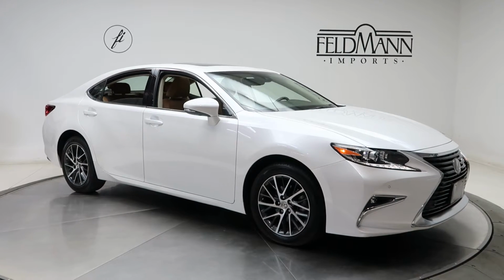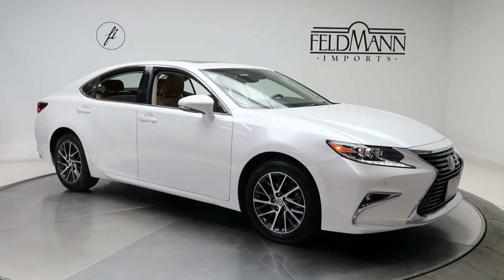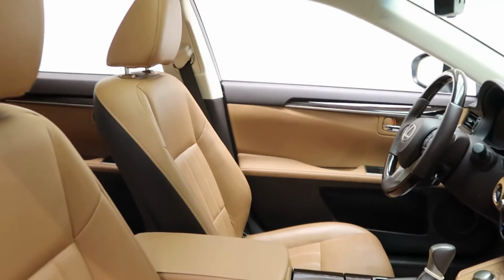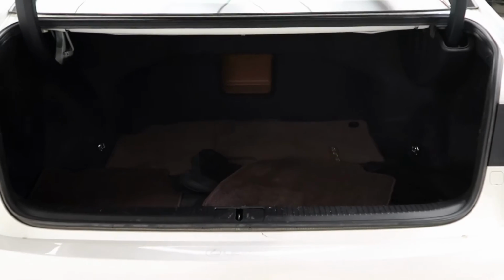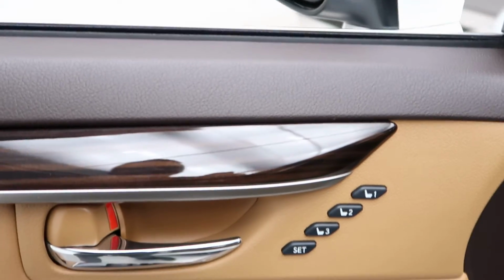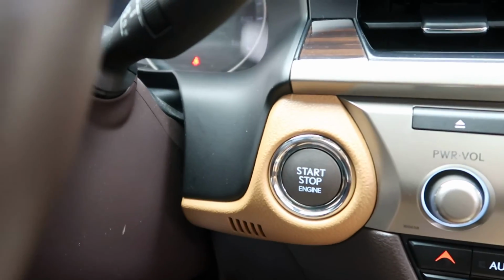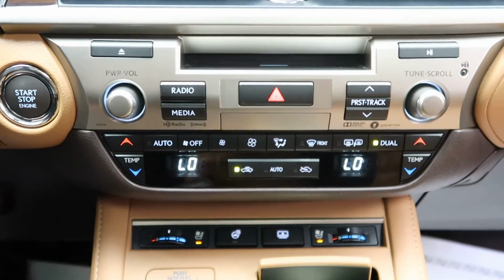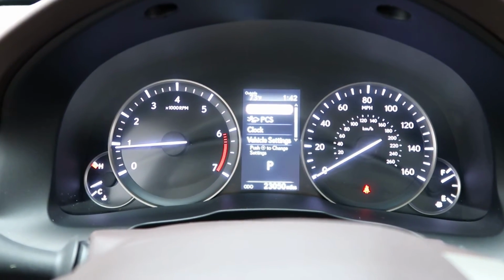2017 Lexus ES 350 - For Sale P13618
Take a look at the 2017 Lexus ES 350 now available at Feldmann Imports. For more information including pricing and availability, please visit us